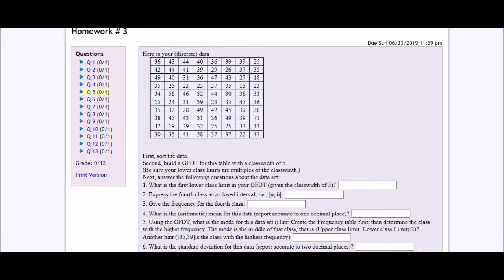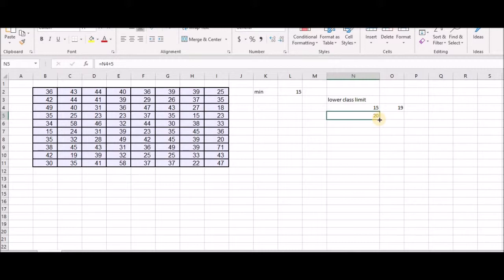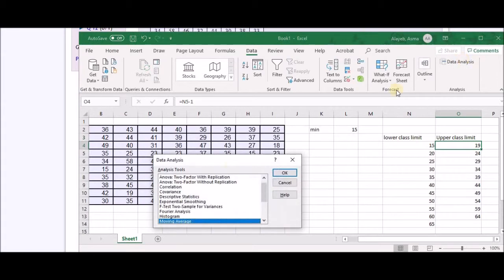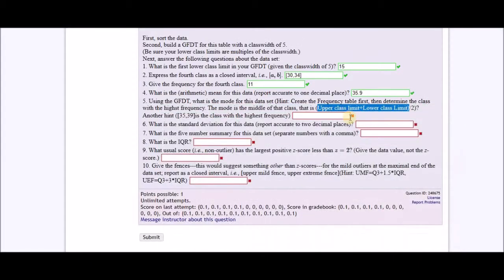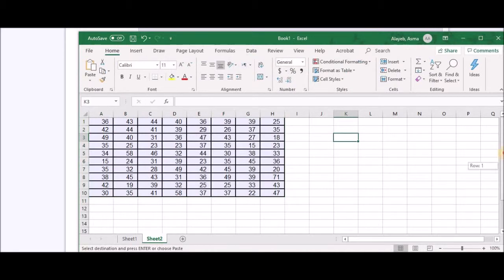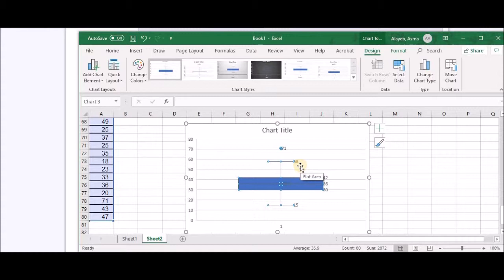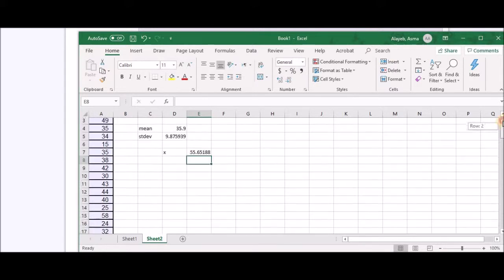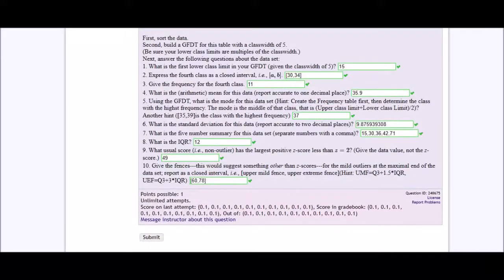Homework #3 Question #5 Summary Statistics Using Thechnology